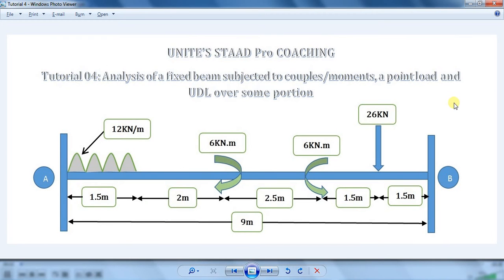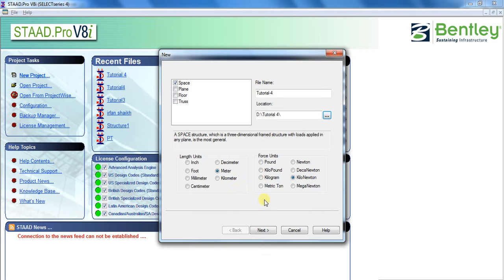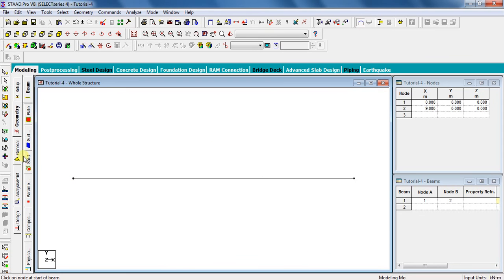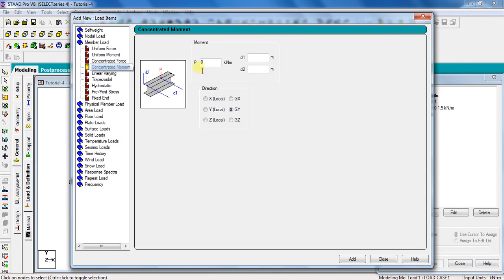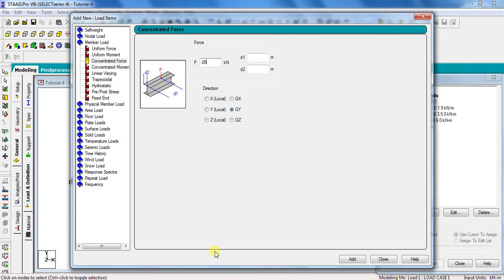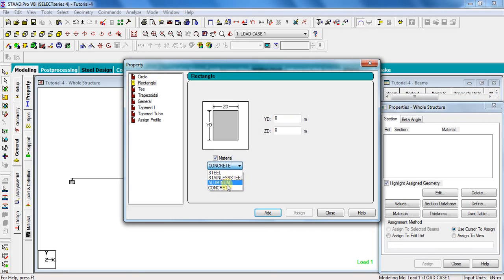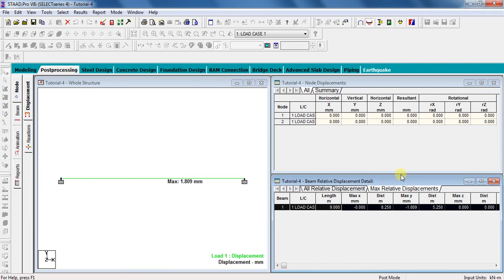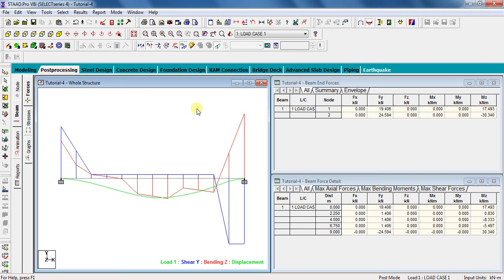Staad Pro Tutorial 04-Analysis of a Fixed Beam with Couple, UDL & Point Loads-Unite Coaching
This is the 4th Tutorial in Staad Pro Tutorial Series by Unite Coaching.

In this tutorial of Staad Pro by Unite Coaching, you are going to learn the analysis of a fixed beam, which is subjected to anticlockwise & clockwise couples/ moments, two point loads and the UDL over some part of the beam.

I have considered a beam of span 9 m which is fixed at both the ends. And it is carrying a U D L of 12 KN/m at a distance of 1.5 m from left part, two couples of 6 KN-m at 3.5 m and 6 m, clockwise and anticlockwise in nature respectively, from left hand side. A point load of 26 KN is also acting from right hand side, at a distance of 1.5 m.